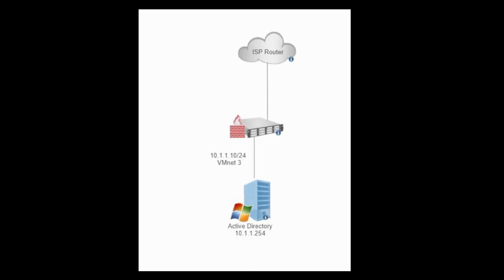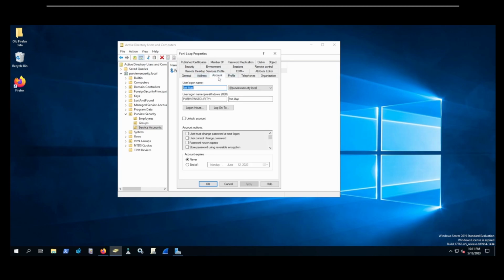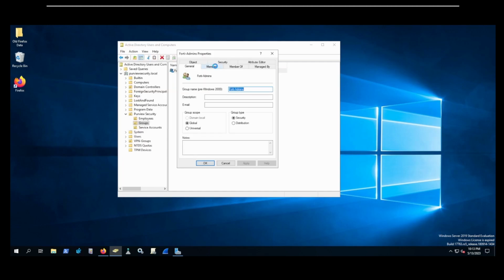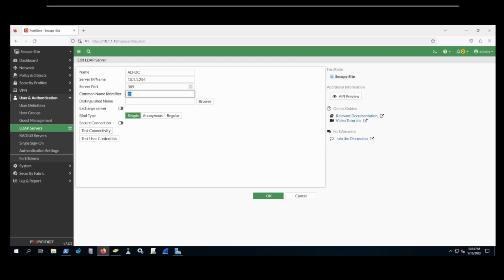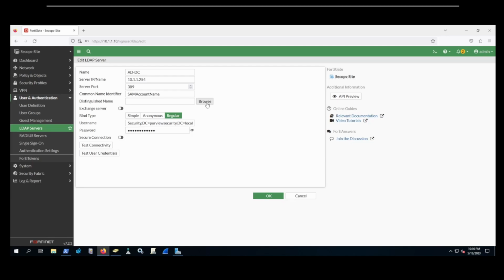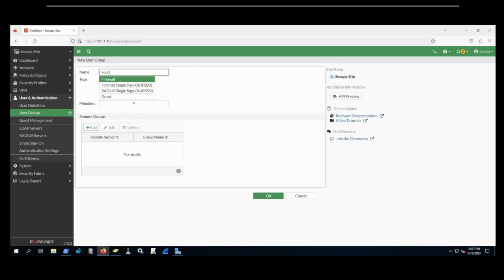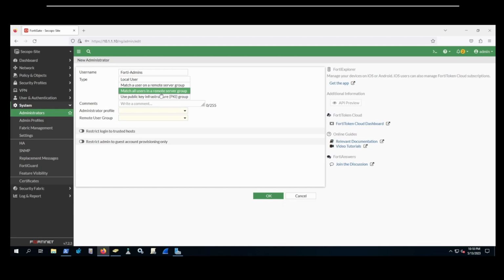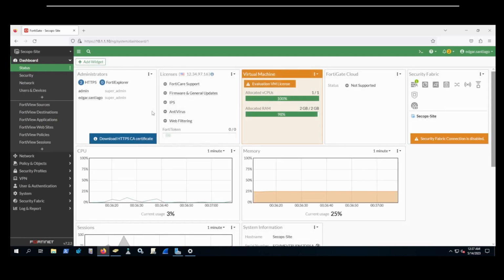How to Setup an Active Directory Server on Fortigate for Web Console Access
In this lab, I will guide you through the process of setting up a Windows Active Directory Server on Fortigate for LDAP Authentication.